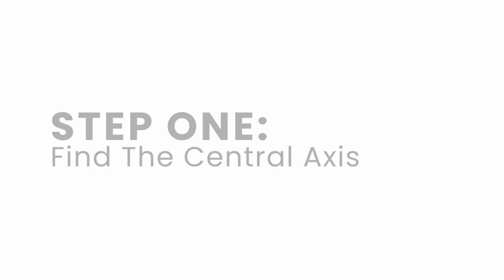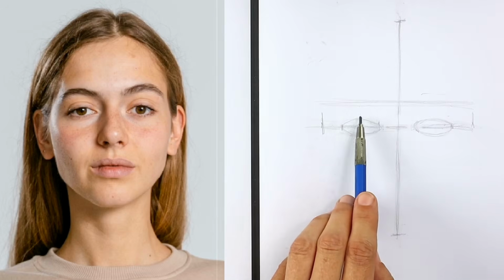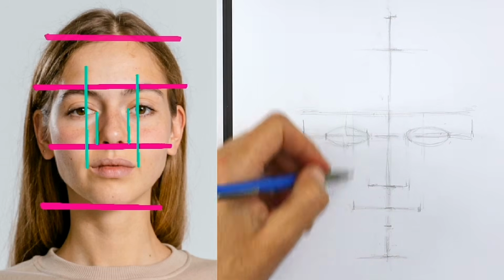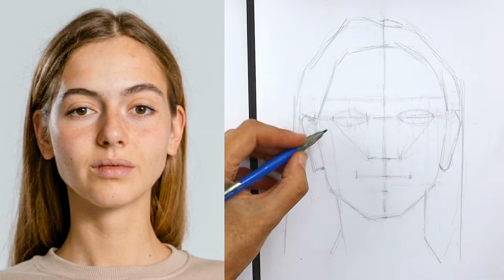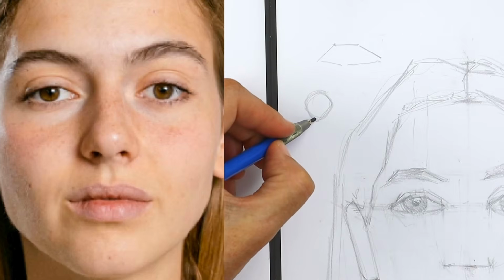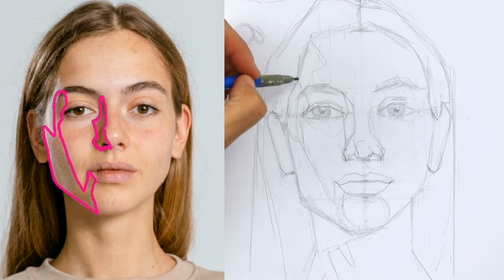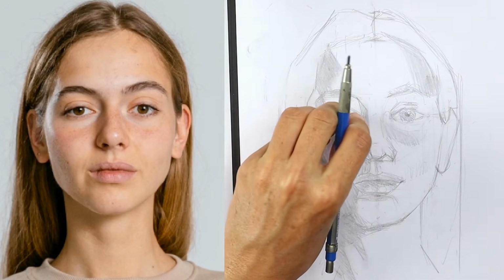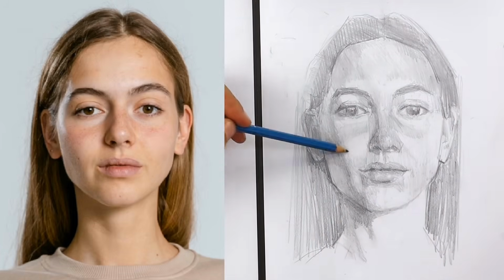How To Get Started With Portrait Drawing | Key Steps For Beginners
In this video I take you through my beginner portrait drawing tutorial and introduce the key steps for portrait drawing. Forget about Loomis method for now, instead start with these basic steps to get your proportions right and practice your observation skills:

00:34 Step One: Finding the central axis
01:47 Step Two: Position the eyes, nose, mouth
05:00 Step Three: Sketching the features of the face
10:06 Step Four: Adding light and shadow

👉 PRODUCT LINKS:
Used in this video:

Staedtler Mars Lumograph Mechanical Pencil
Staedtler Mars Lumograph Graphite Pencil 4B
Faber Castell Kneadable Eraser

For a full list of beginner drawing materials, my recommended drawing tools and books

 ✏️ LEARN WITH ME:
GET 15% OFF FOR A LIMITED TIME when you learn to draw with my course Drawing Everyday Objects: A Practical Way To Learn To Draw (Or use code LEARNTODRAW at checkout)

Get monthly access to the above course PLUS ALL CLASSES AND COURSES when you join my Sketch Club membership!

Sign up to my newsletter to stay updated with classes and get free drawing tips

Not sure what materials you need to start drawing?

If you like making all kinds of art you can also get access to my drawing classes and thousands of other creative classes by amazing artists on Skillshare. Sign up to Skillshare using this link and you'll get free membership for a month!